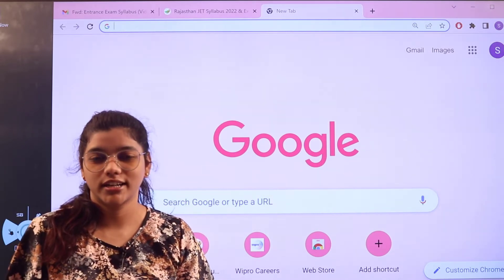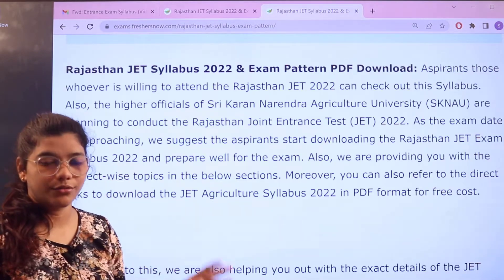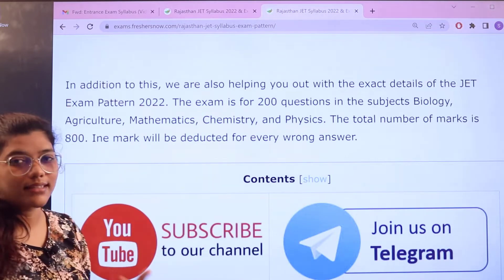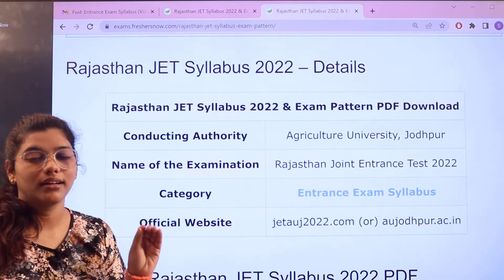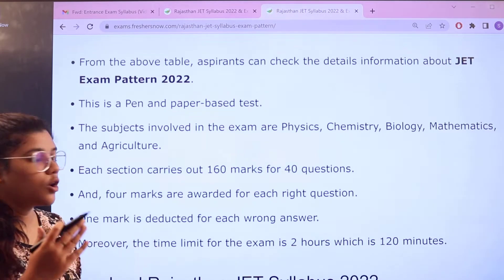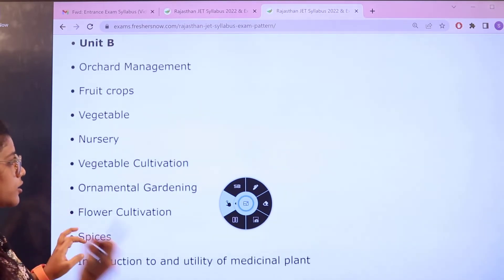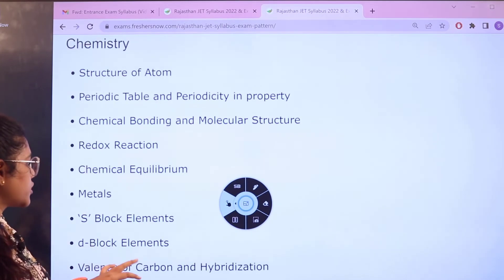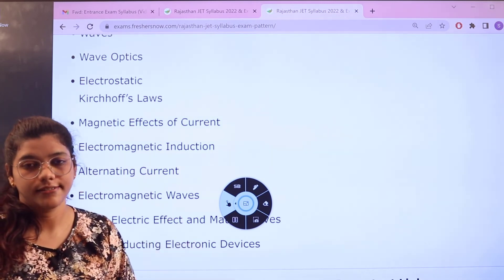Rajasthan JET Syllabus 2022-2023 & Exam Pattern | Maths, Physics, Chemistry, Biology, Agriculture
Rajasthan JET Syllabus 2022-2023 & Exam Pattern PDF Download | Maths, Physics, Chemistry, Biology, Agriculture Topic Wise Syllabus